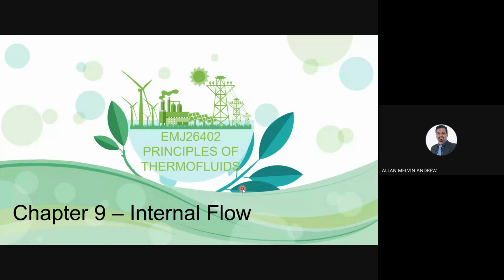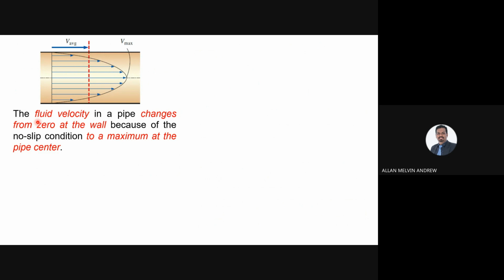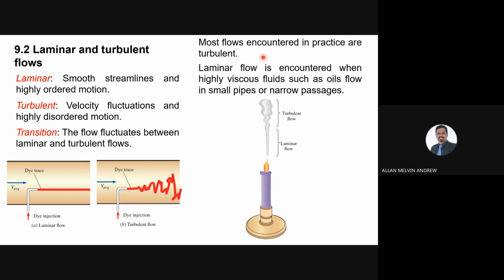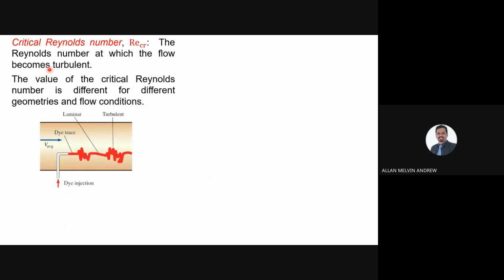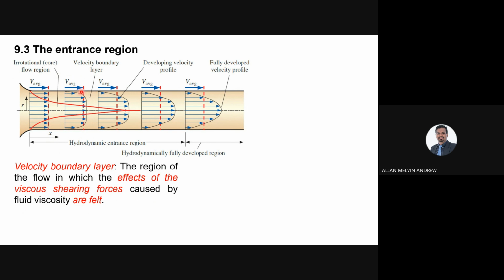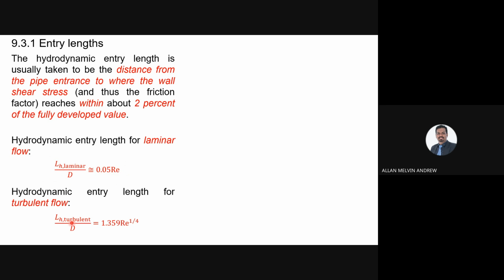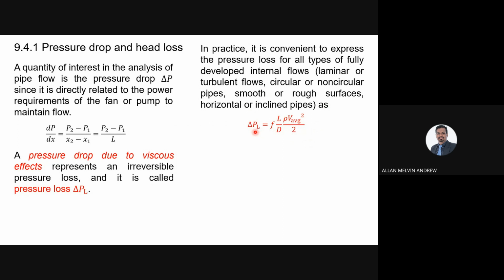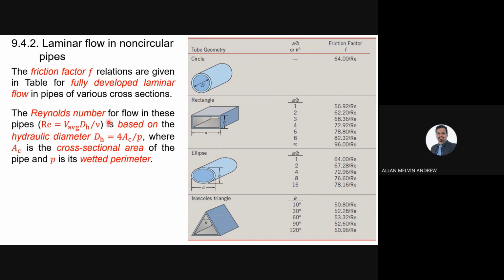EMJ26402 Chap 9: Internal Flow (12/1/2024)